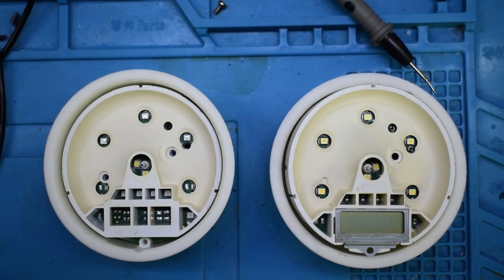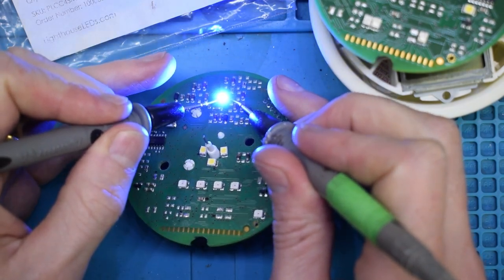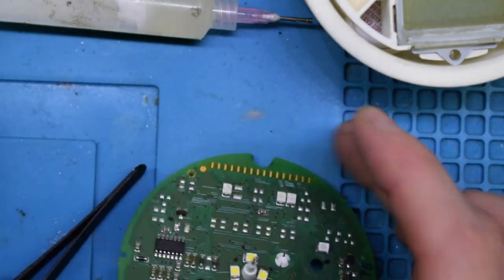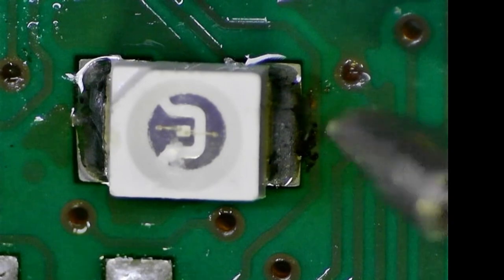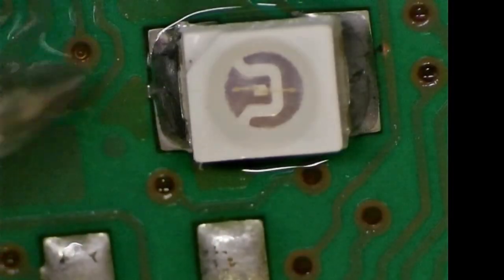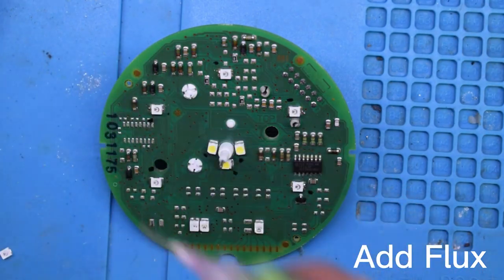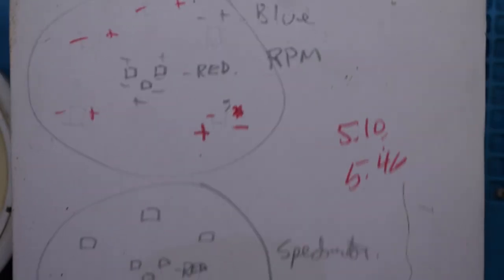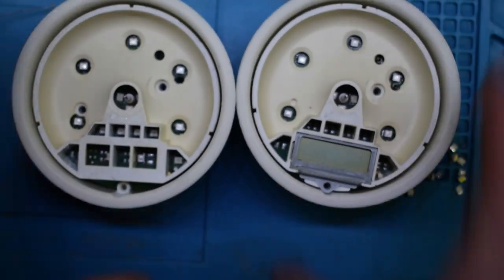Harley Davidson gauges color swap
Here is how to change the color on your bikes speedometer!!